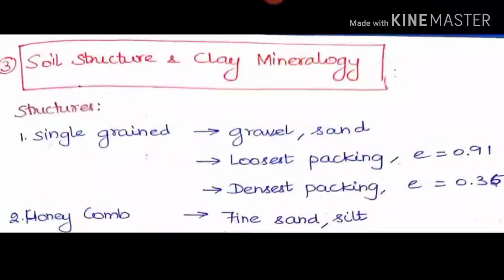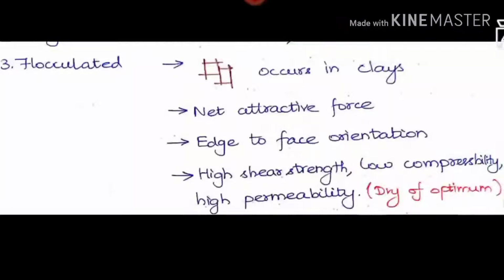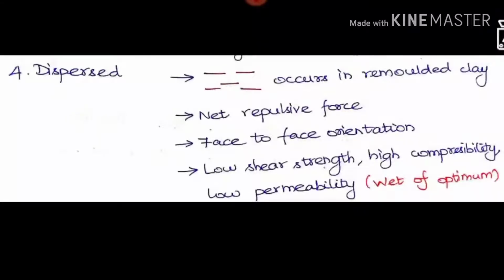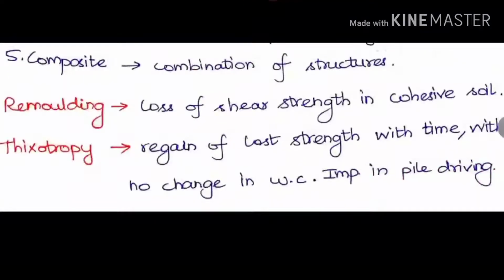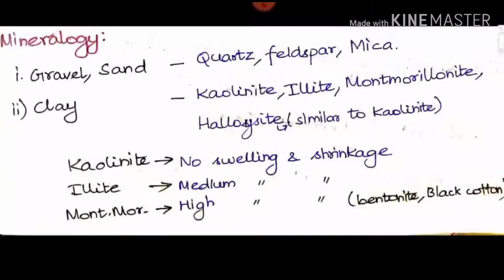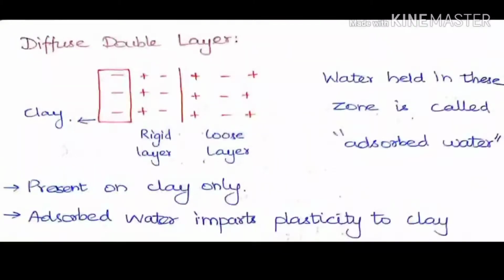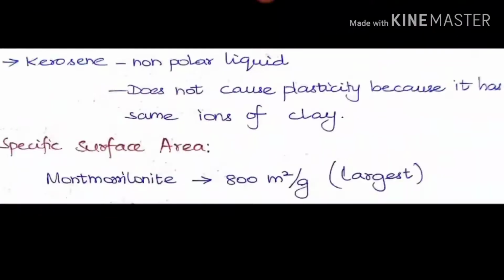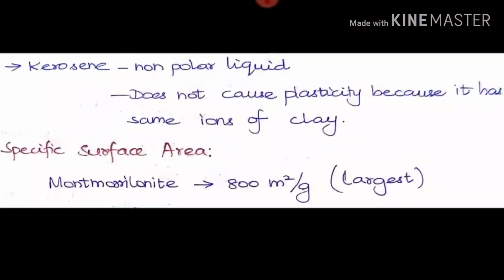Soil structure and Clay Mineralogy | Soil Mechanics | Lecture 5 | English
Letz Prepare. . .

You can download the PDF file of Lecture 5 - Soil Mechanics